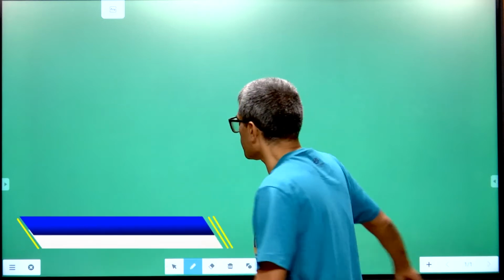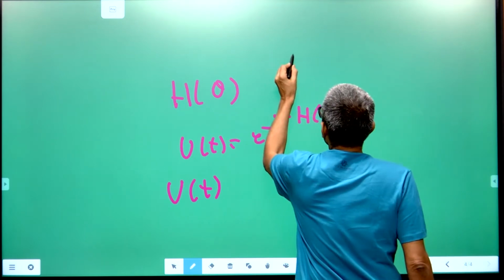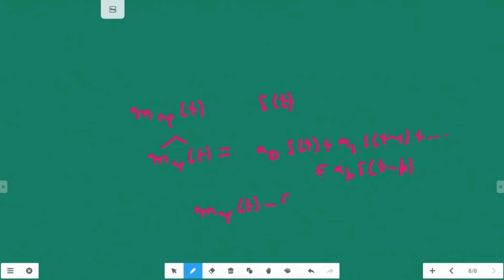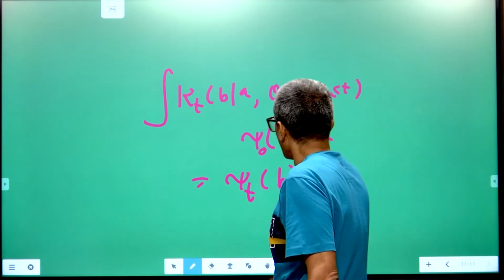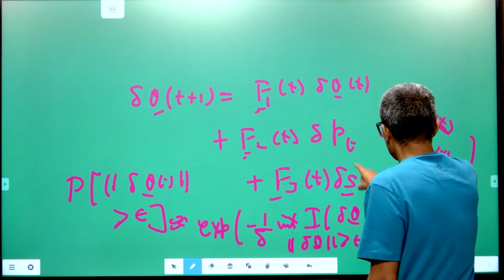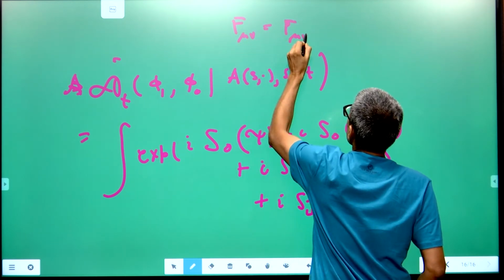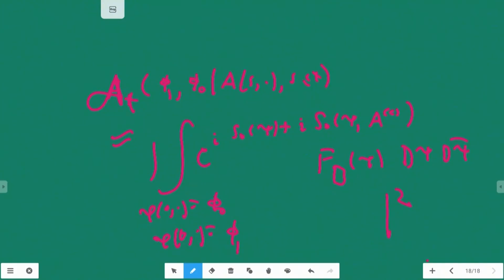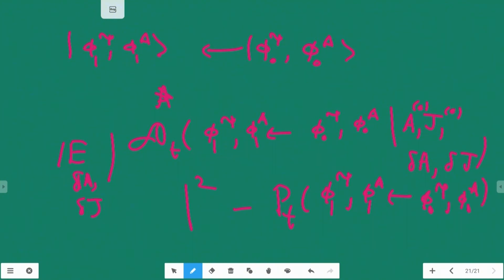Quantum Neural Network (QNN)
Quantum Neural Network